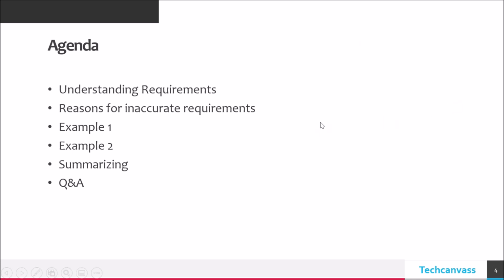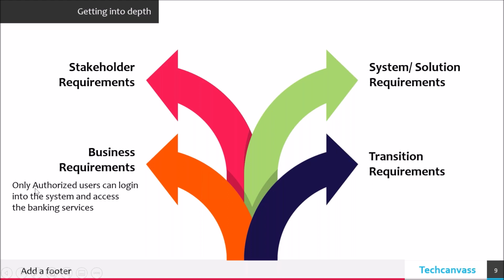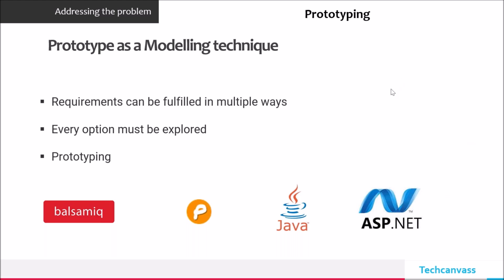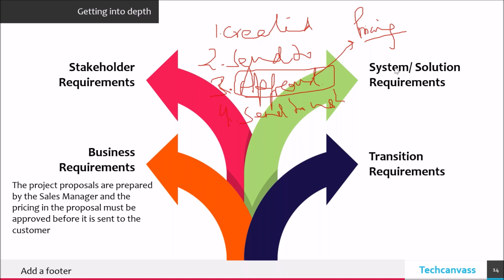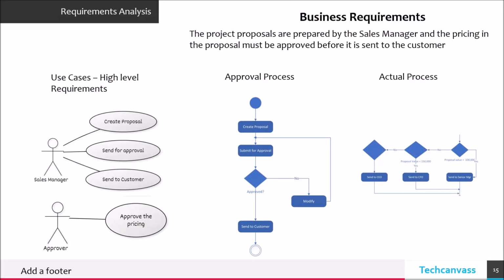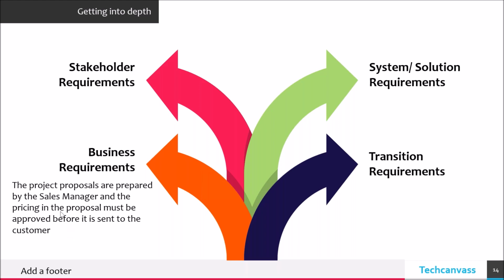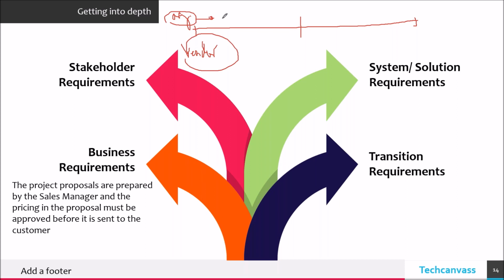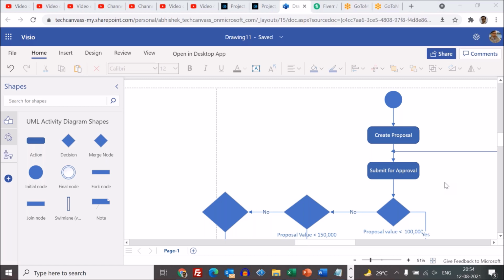Requirements Modelling | Business Analysis Foundations | Techcanvass Webinars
Requirements analysis and modelling is an important Business Analysis activity. It ensures that there are no missing or inaccurate requirements.
In this webinar, the speaker, Abhishek Srivastava, uses couple of examples to explain:

📝 What cause inaccurate requirements?
📝 Techniques to be used to address the problem?

Techcanvass is a PMI Authorized Training Partner (ATP) and an IIBA Endorsed education provider (EEP).